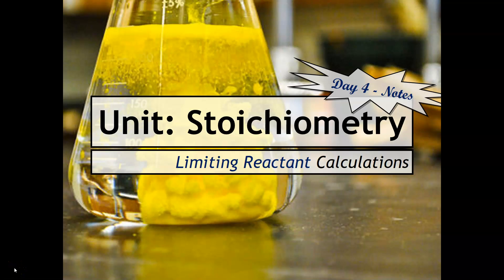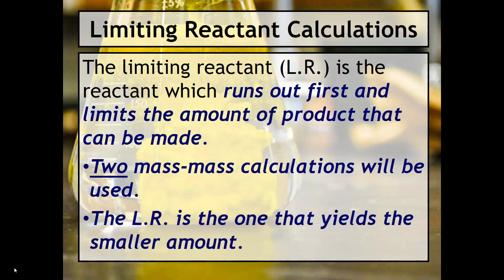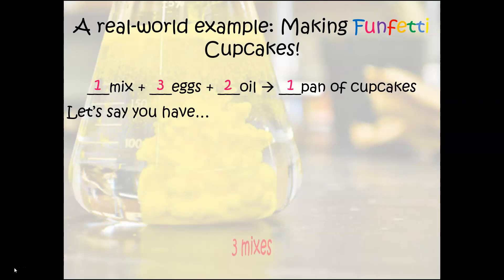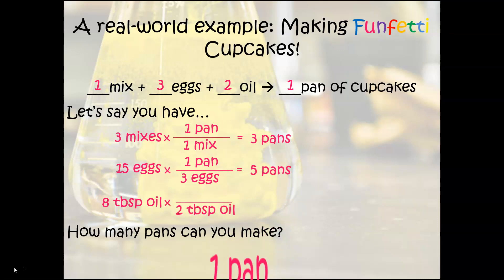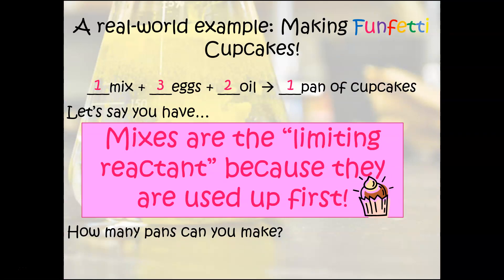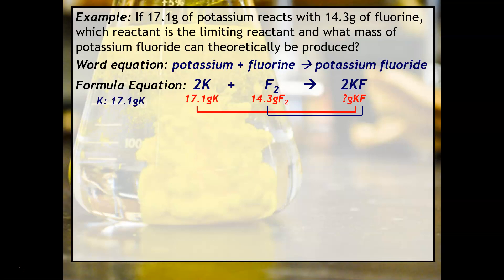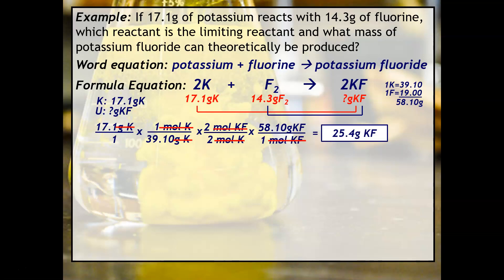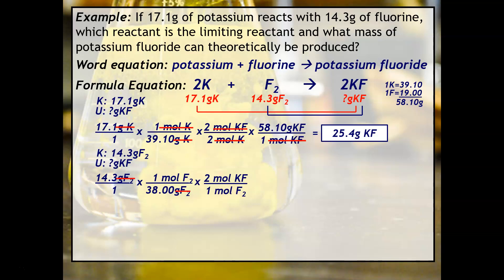Unit10-Day4-LimitingReacantCalculations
Ms. Razz explains how to perform limiting reactant calculations.